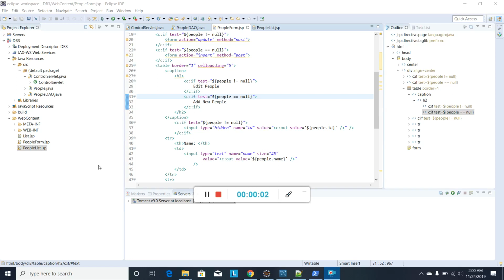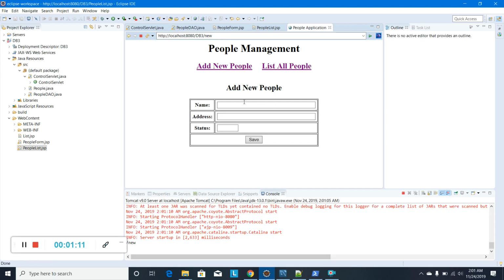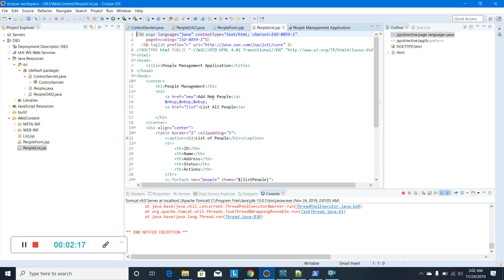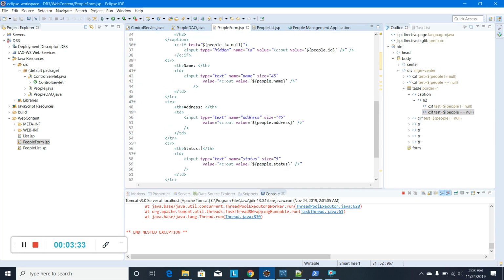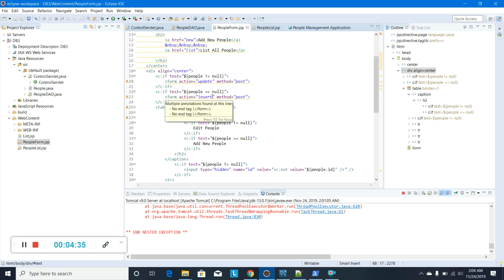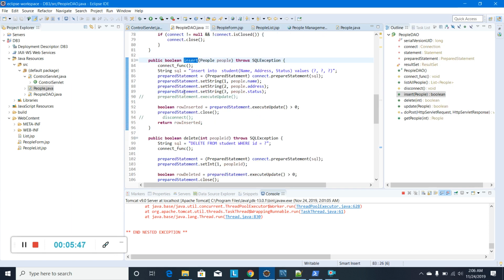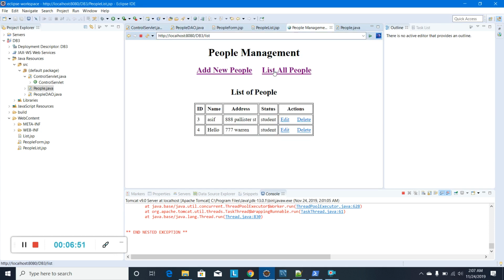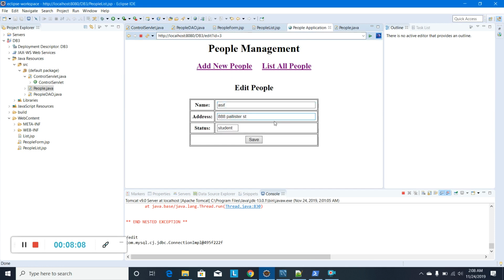Exercise 4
How to create a small project using java and jsp